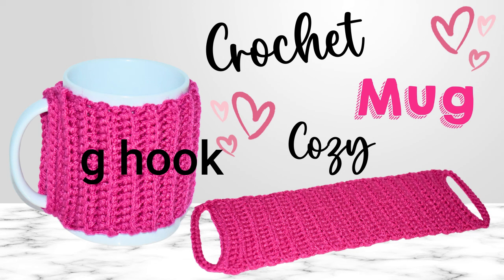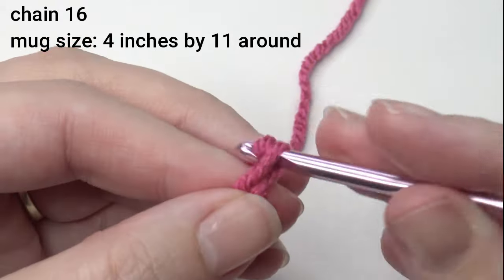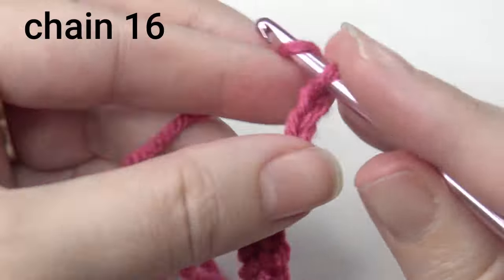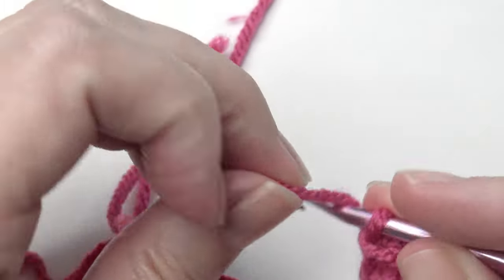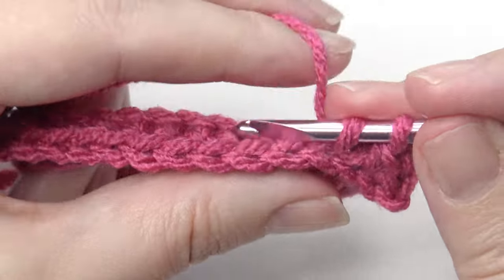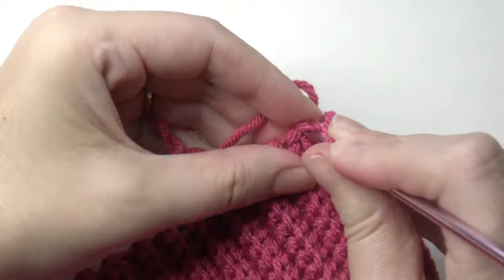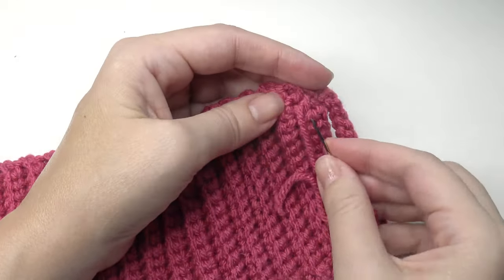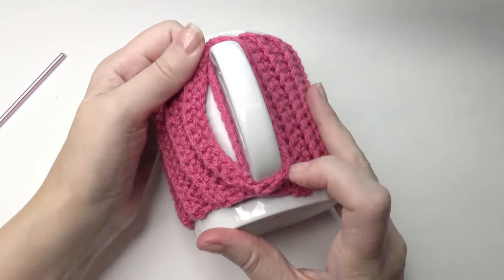How to Crochet a Mug Cozy for Beginners | DIY Crochet Cozies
This easy DIY tutorial teaches how to crochet a cozy for your coffee mug! This crochet cup cozy pattern is perfect for beginners and will keep your hands warm while enjoying your favorite drink. Grab your yarn and hook and let's get started!

Learn how to crochet a charming cup cozy with this beginner-friendly tutorial. Our step-by-step guide provides easy instructions to help you create a cozy that adds a personal touch to your favorite mug. Perfect for new crocheters, this quick and fun project makes a great gift or keepsake.

 crochet, crochet pattern, crochet projects, crochet patterns, easy crochet